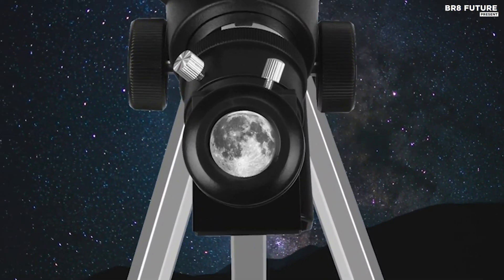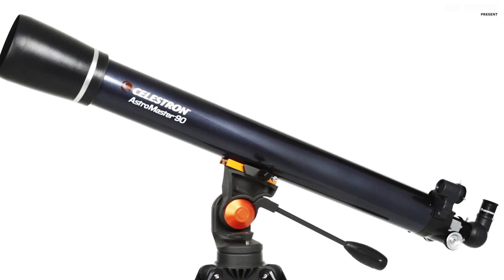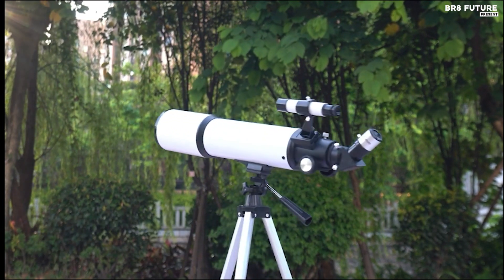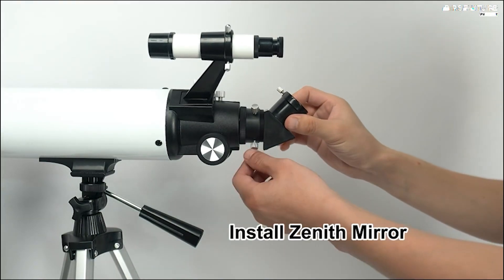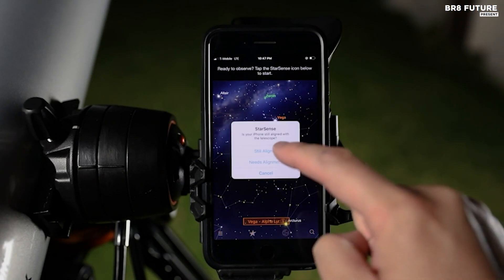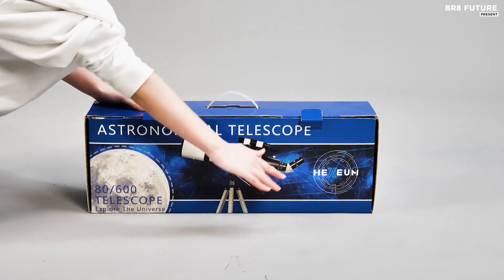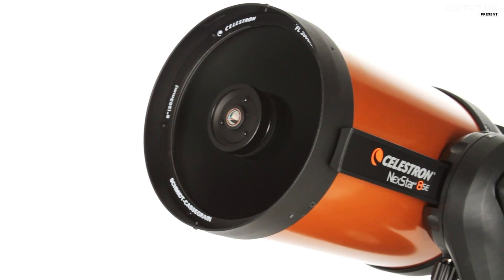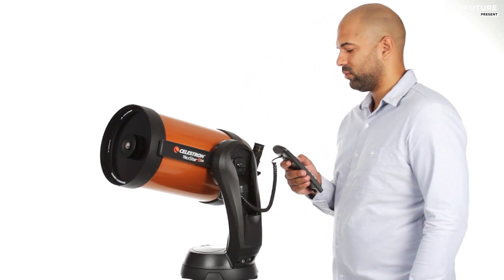Best Telescope For Beginners 2023 🌌🔭 [ 2023 Buyer's Guide ]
Portions of footage found in this video is not original content produced by Br8 Future. Portions of stock footage of products was gathered from multiple sources including, manufactures, fellow creators and various other sources for visual reference only.  If you have any issue with the content or something belongs to you, and you want it to be removed, please do not hesitate to contact us at We will delete it within 24 hours Links to the Best Telescope For Beginners 2023 are listed below. At Br8 Future, we've researched the Best Telescope For Beginners 2023 on Amazon saving you time and money.

Number 5. Celestron AstroMaster 102AZ

Number 4. Dianfan Telescope

Number 3. Celestron StarSense Explorer DX 130AZ

Number 2. Hexeum Telescope

Number 1. Celestron NexStar 4SE Telescope

Are you ready to embark on an exciting cosmic journey? In this video, we're going to guide you through the top telescopes that are perfect for beginners in 2023. Whether you're a budding stargazer or a seasoned astronomer, finding the right telescope is essential for an out-of-this-world experience. Discover the best options and start exploring the wonders of the universe today!

and that's where our guide to the Top 5 Best Telescope For Beginners 2023, you can buy for this year comes in. As always all the links to products you'll find in the description below and let us know in the comments which tech-related topics you'd like to see in our next videos!

Hope you enjoyed my Best Telescope For Beginners 2023 video.